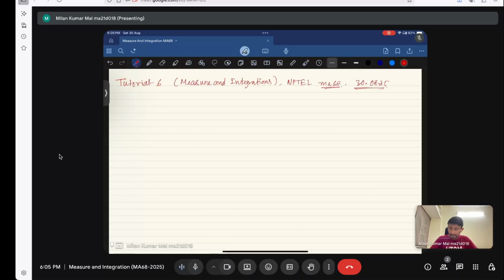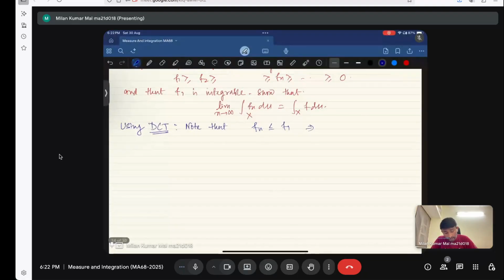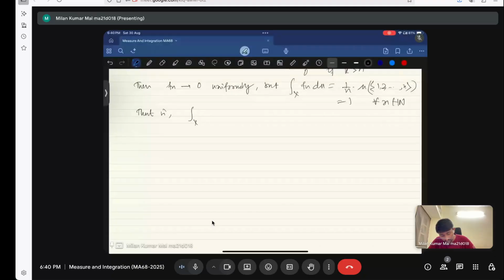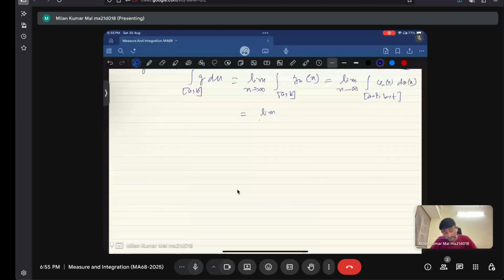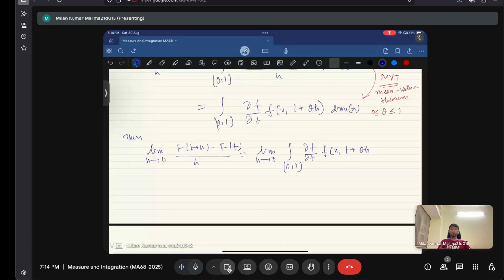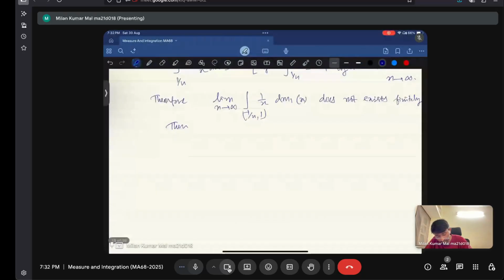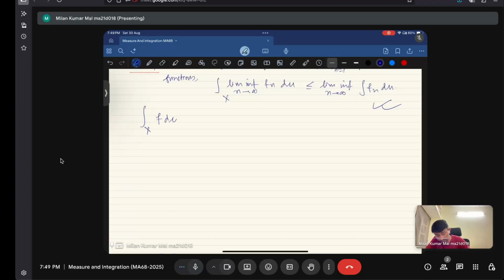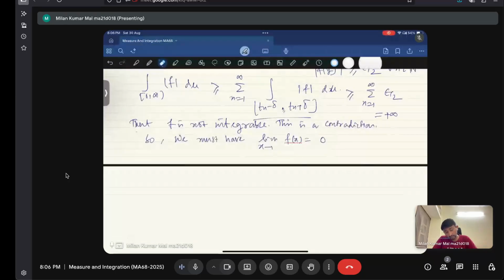Live Tutorial Session 6 | NPTEL noc25_ma68| Measure and Integration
Monotone Convergence Theorem, Dominated Convergence Theorem, and their applications.